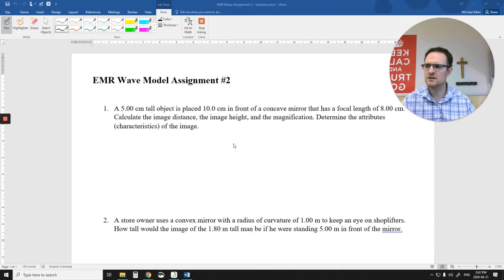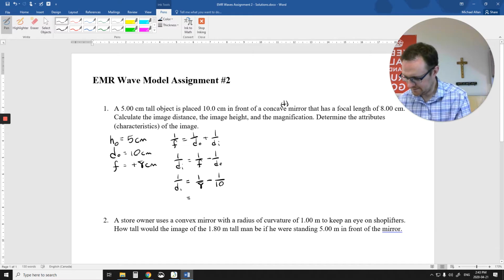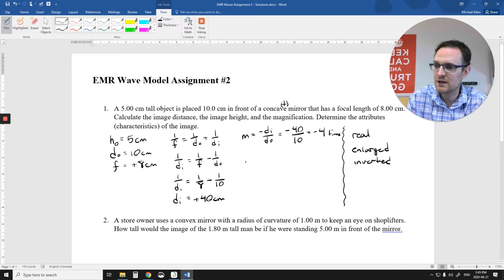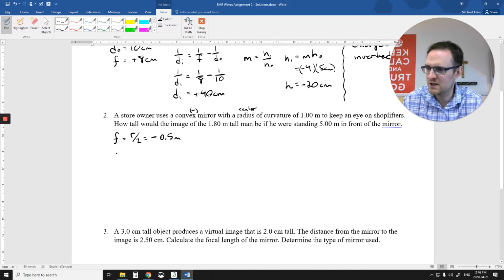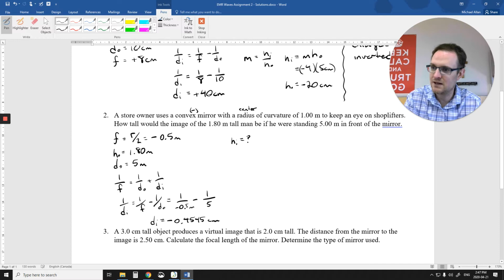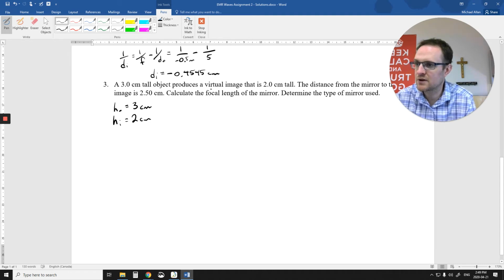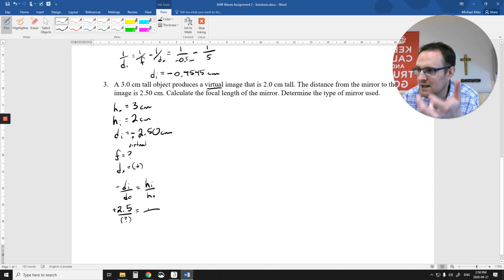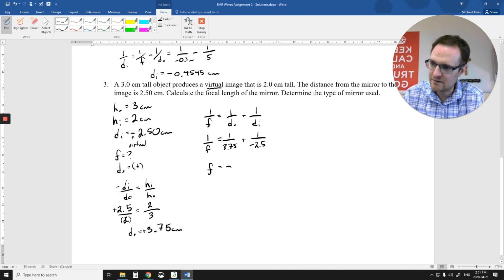Physics 30 EMR Wave Model Assignment #2